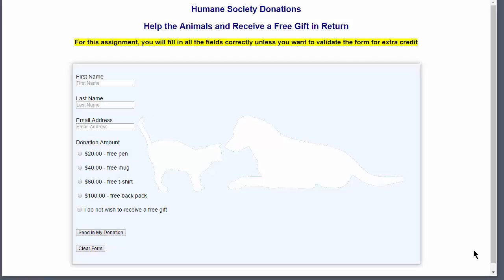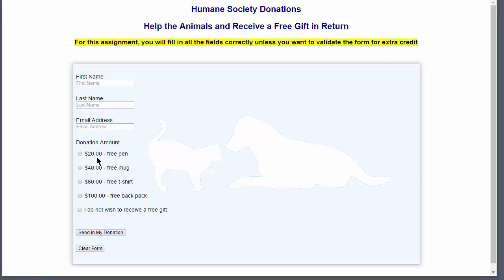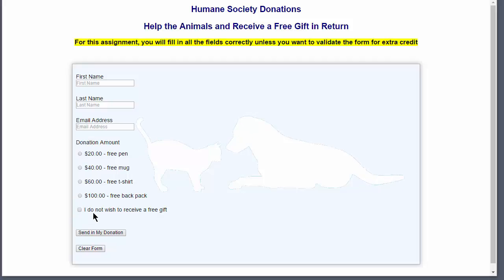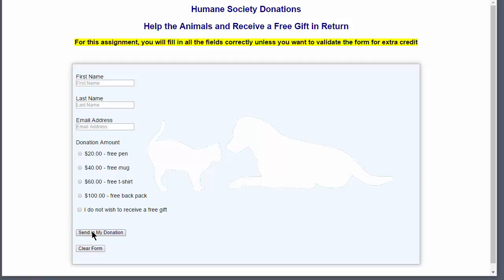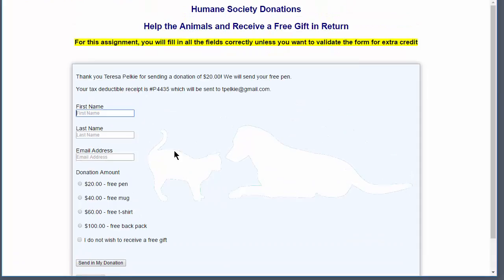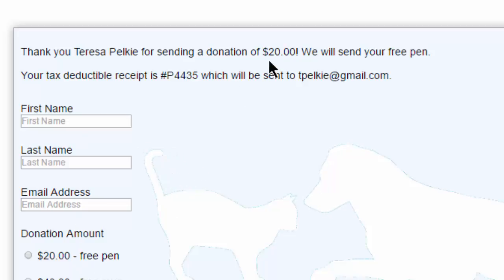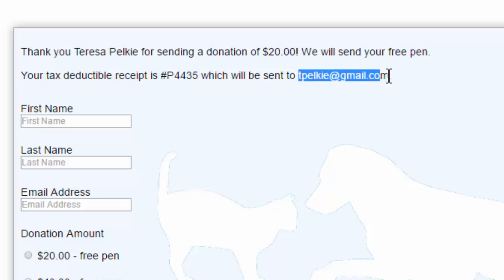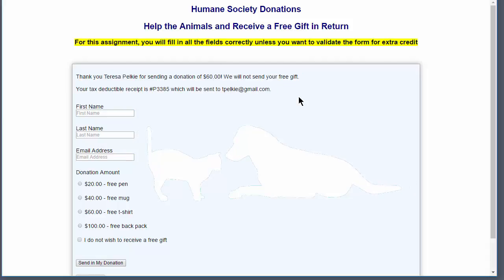PHP / MySQL Course - Assignment 2 Overview